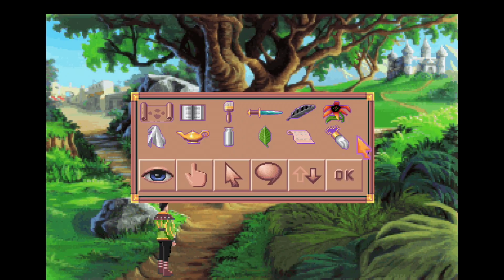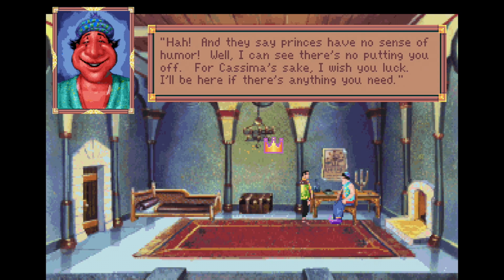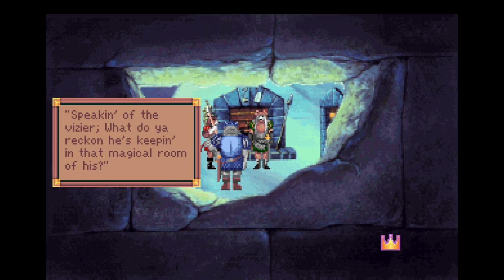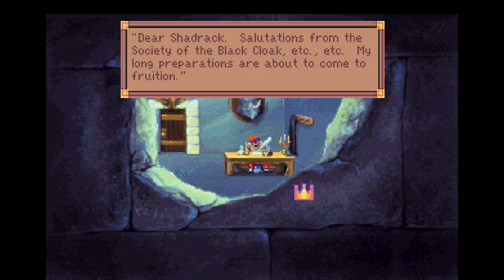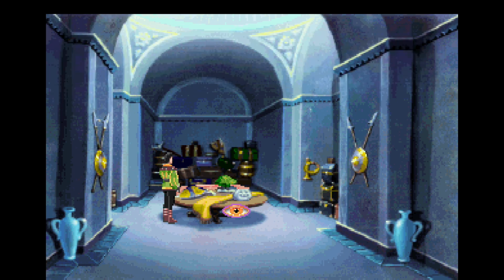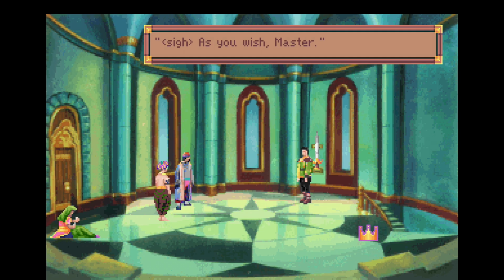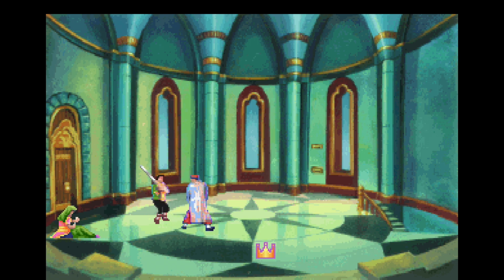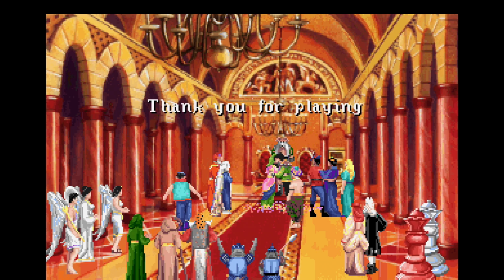King's Quest 6 (Final Episode - The GOOD Ending)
In the final episode of this King's Quest 6 playthrough, Alexander uses a magic incantation to enter the Castle of the Crown. Inside he discovers the Vizier was behind all of the troubles in the Land of the Green Islands, stealing the treasures of each kingdom and telling lies to their leaders. With a little help from Jolly, we switcharoo the lamps and gain control of the genie, finally battling with the Vizier to save the Land of the Green Isles and wed the lovely Princess Cassima.